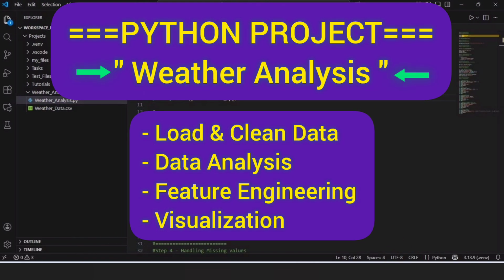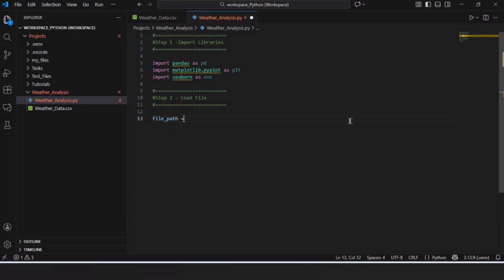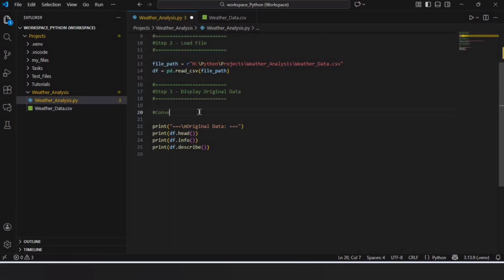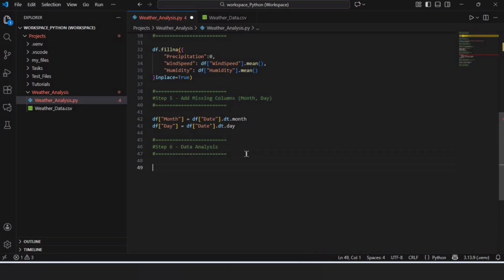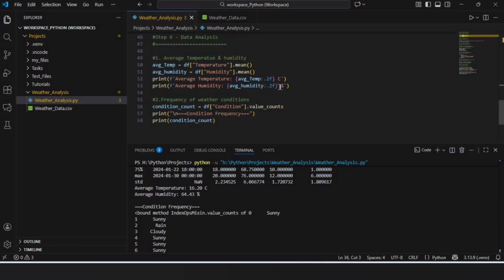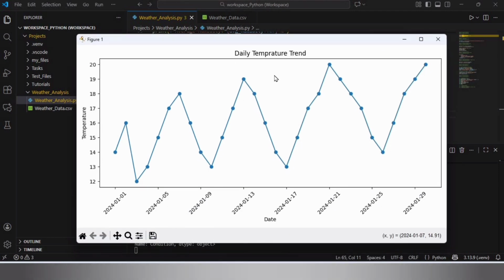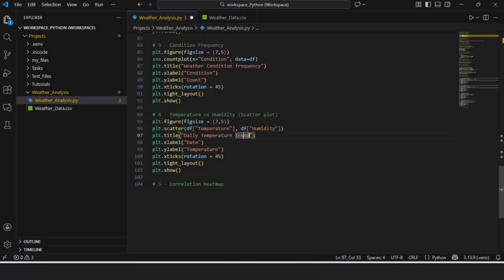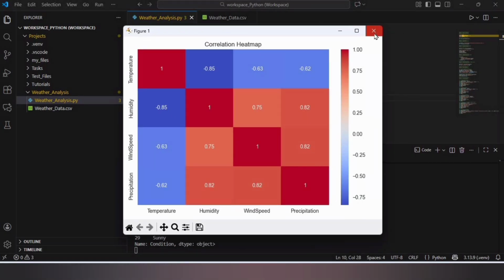Python Project: Weather Data Analysis | Pandas, Matplotlib, Seaborn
Learn how to perform a complete Weather Data Analysis project in Python using Pandas, Matplotlib, and Seaborn.
In this tutorial, we clean the dataset, handle missing values, convert date formats, explore the weather conditions, and visualize key trends such as temperature, humidity, wind speed, and precipitation.

This project is perfect for beginners and intermediate learners who want to improve their data analysis and visualization skills using real-world weather data.
Follow along step by step and build your confidence in Python data analysis.